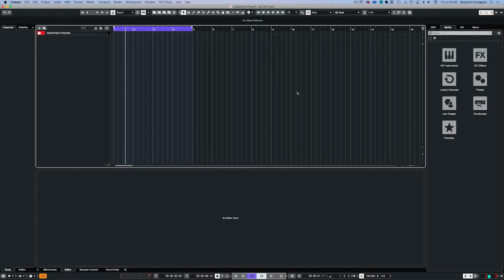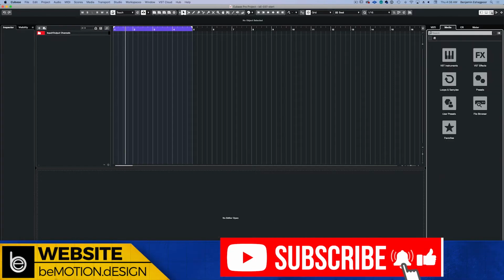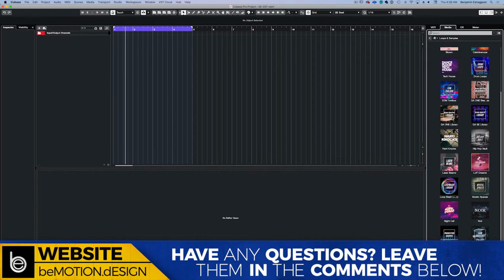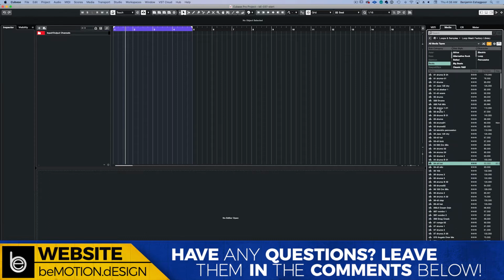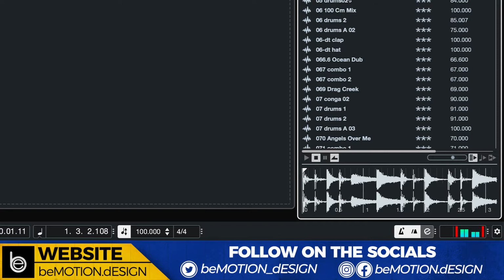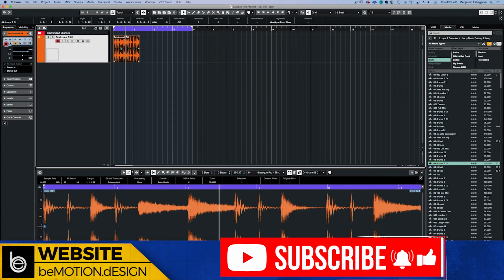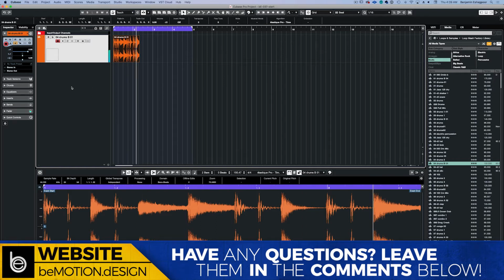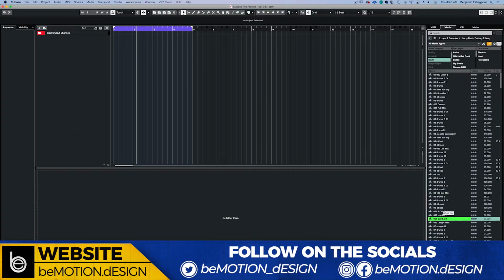How To Make Your Loops Sync To Your Project Tempo in CUBASE (10.5, 11, 12 and 13)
In this Cubase quicktip, I show you how to make sure your imported loops match your projects tempo.